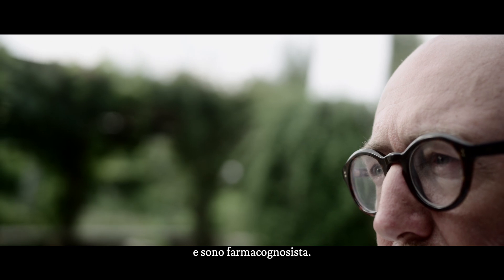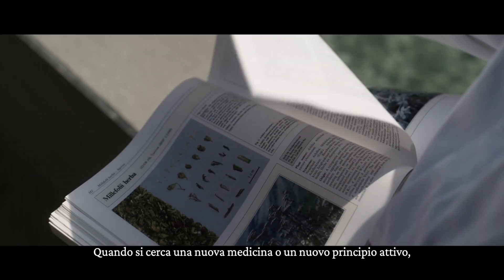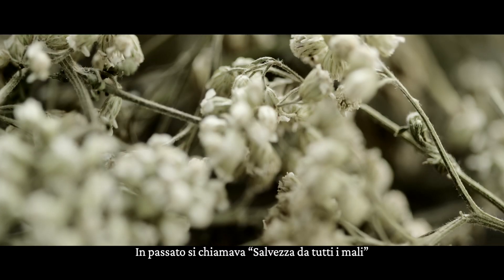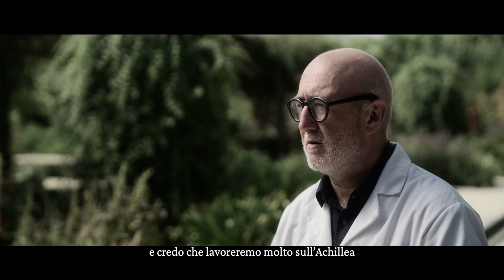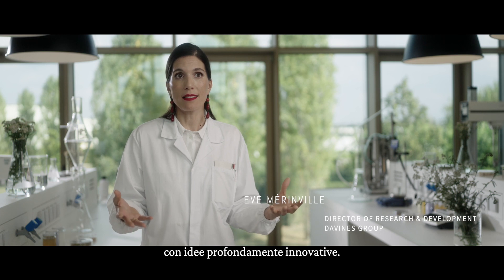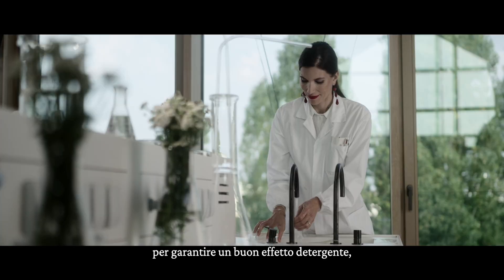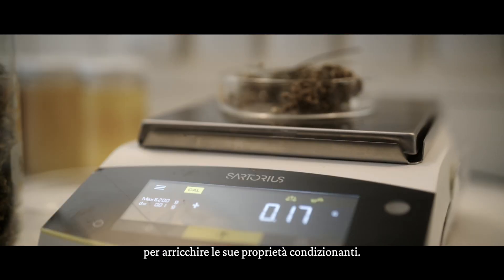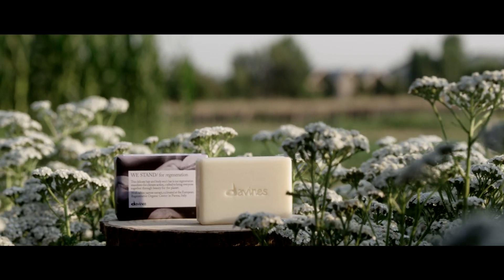GROW BEAUTIFUL - INCONTRA GLI SCIENZIATI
Incontra gli scienziati. Concentrandosi sull’achiellea bianca organica rigenerativa – il nostro ingrediente attivista® - la direttrice del dipartimento Ricerca & Sviluppo, Eve Merinville, e l’esperto di piante medicinali Simon Jackson, ci accompagnano in un viaggio botanico attraverso il Davines Group Village, dal giardino scientifico al nostro laboratorio.